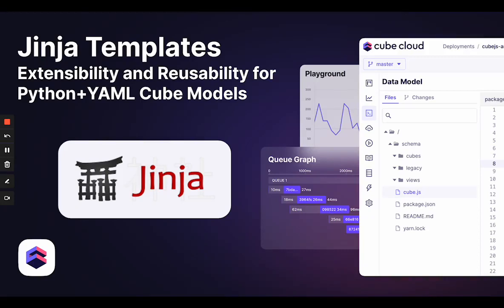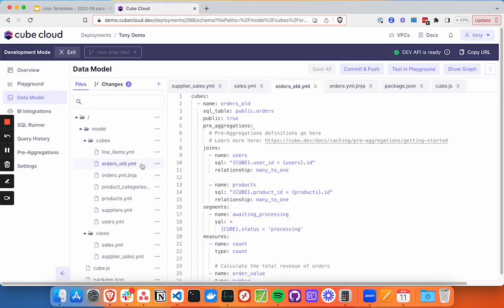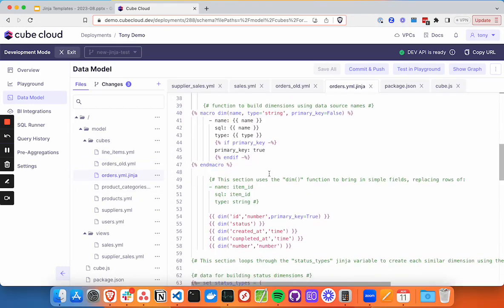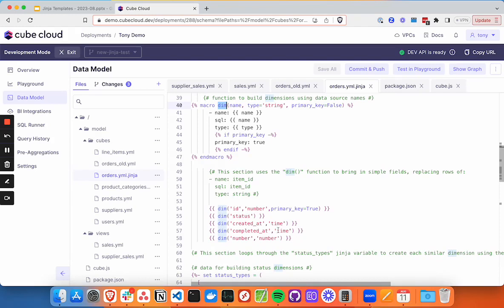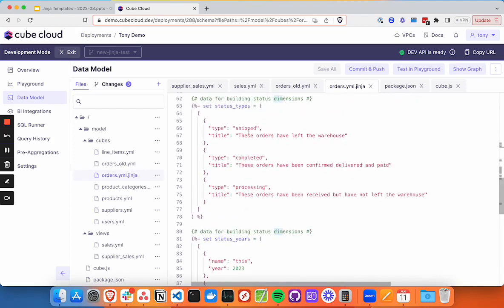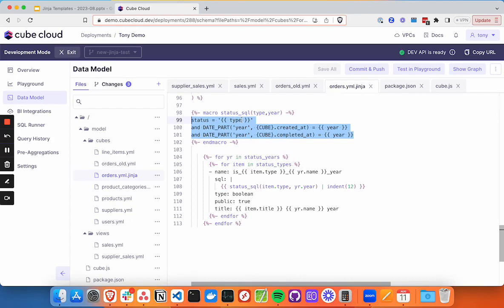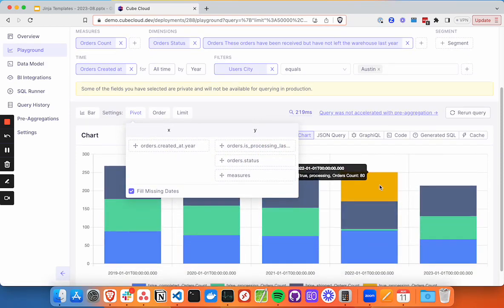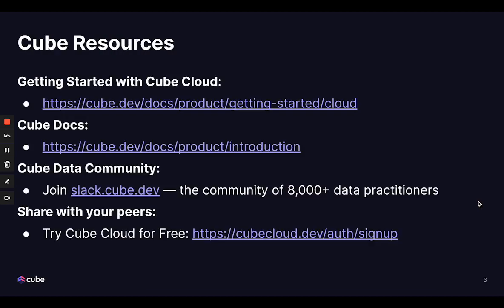Using Jinja Templates in Cube to Improve Data Model Extensibility and Reusability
See how to use Jinja templates in Cube to enhance the extensibility and reusability of your data models. Jinja is a powerful template engine for Python that allows you to embed dynamic content within files, particularly YAML files in our case. By using Jinja macros, which are reusable and parameterized pieces of code, we can significantly reduce repeated code structures and make our data models easier to maintain. I will also provide a word of caution and demonstrate a demo to showcase the benefits of using Jinja templates.